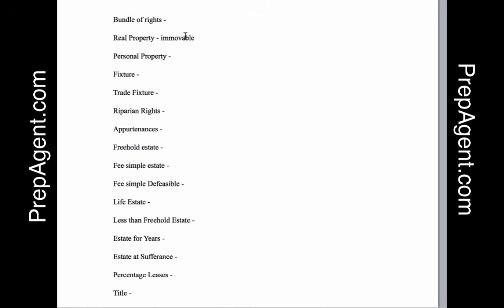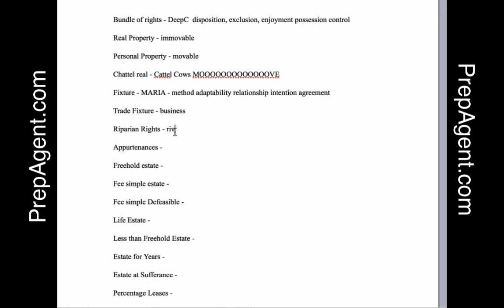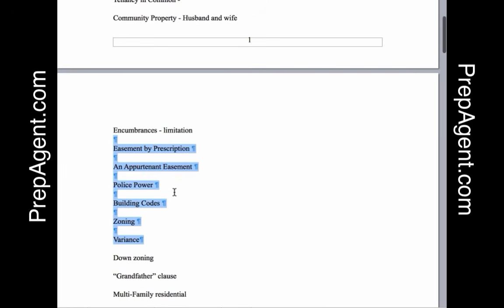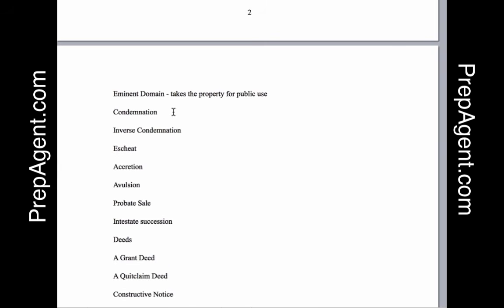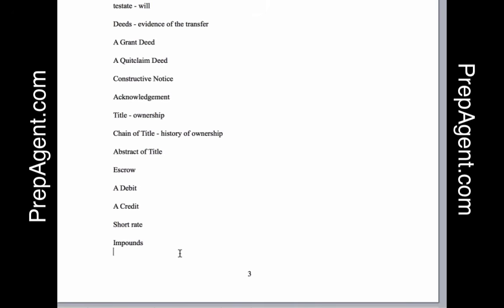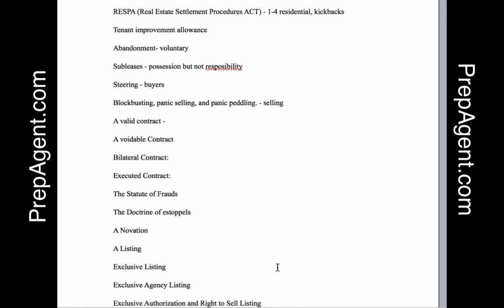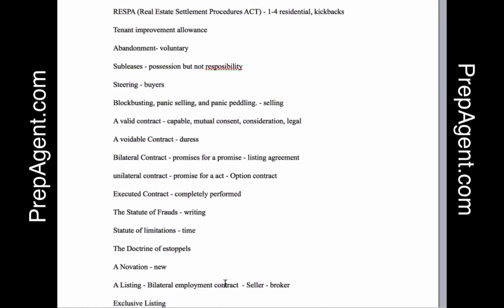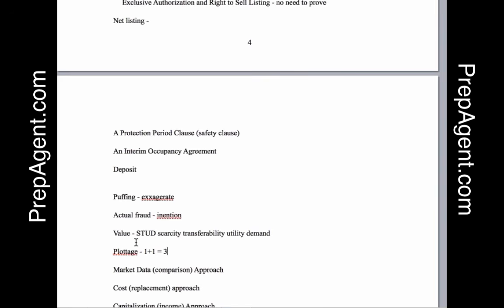Know your Keywords for the Real Estate Exam!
In need of a real estate exam review? Joe walks you through the top real estate keywords so you can pass the real estate exam!

Serious about passing your real estate exam? Sign up with PrepAgent to get more videos, thousands of interactive exam questions with explanations, live webinars, and so much more!

For your prelicensing courses, check out AceableAgent with the